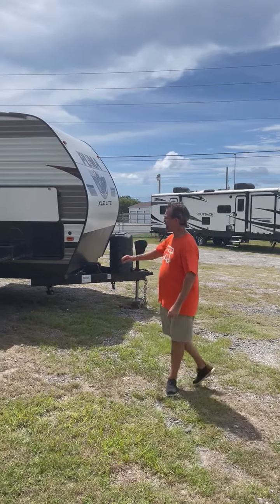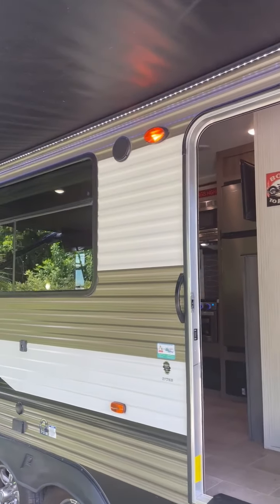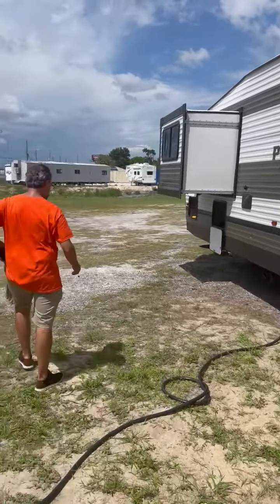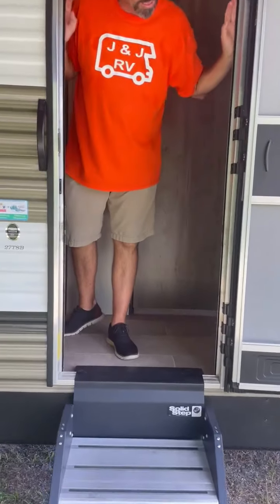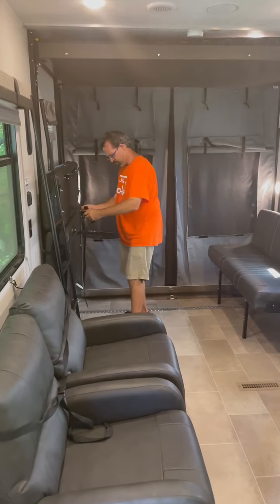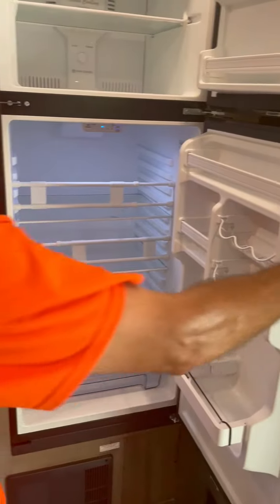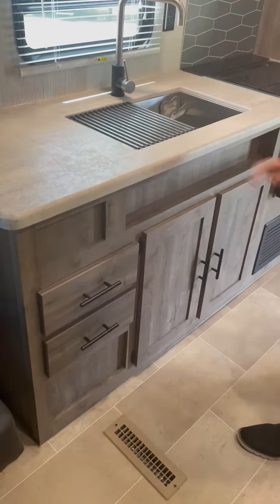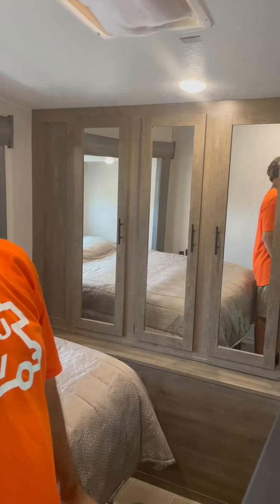2021 Palomino Puma XLE 27TSB Autos RV For Sale in Hudson, Florida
RVT.com 10765676, - 2021 Palomino Puma XLE 27TSB Autos For Sale in Hudson, Florida - 2021 Palomino PUMA X... These and more new and used RVs for sale online at RVT.com Classifieds.